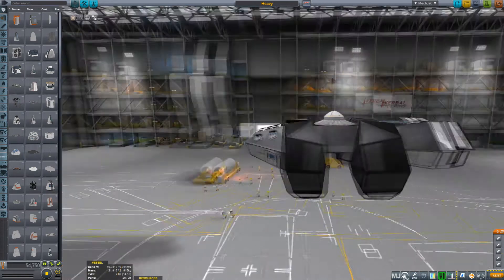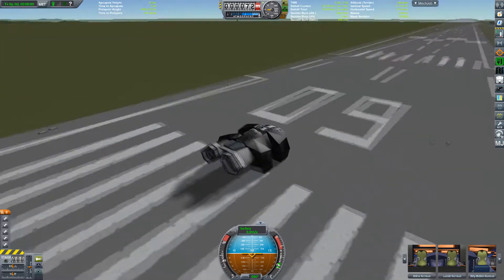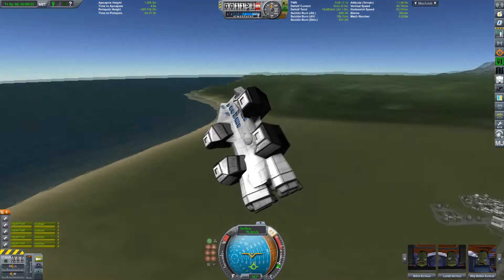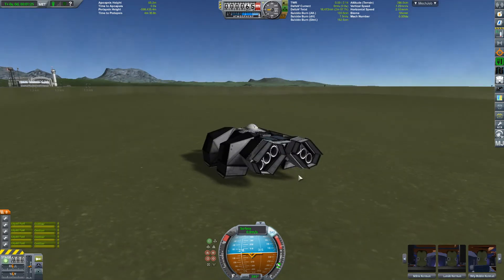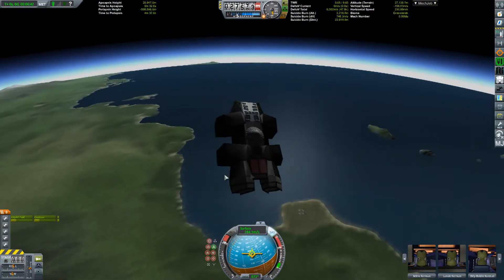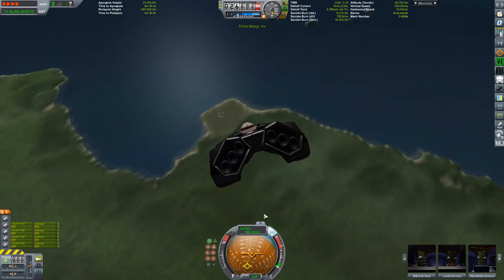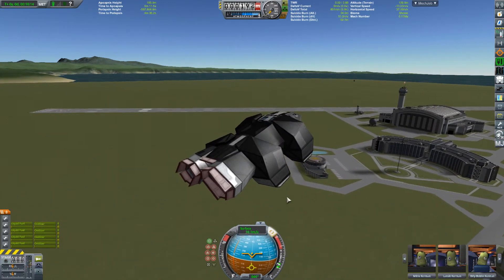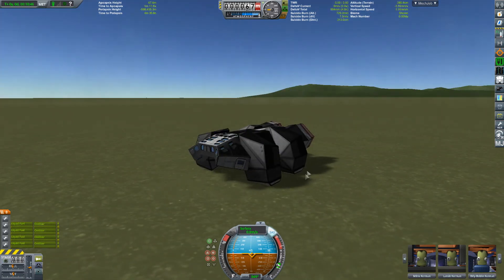Endurance lander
how to get the endurance lander to actually fly